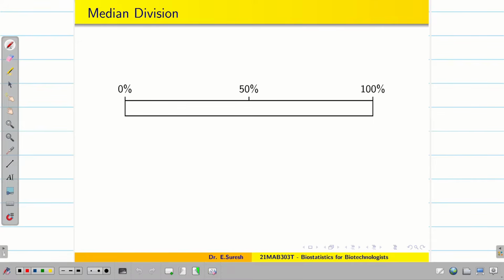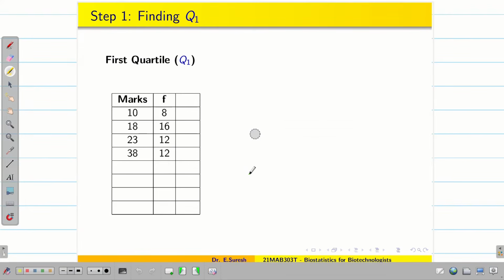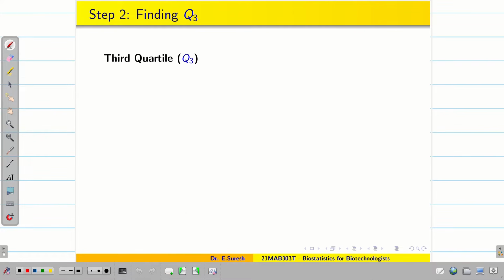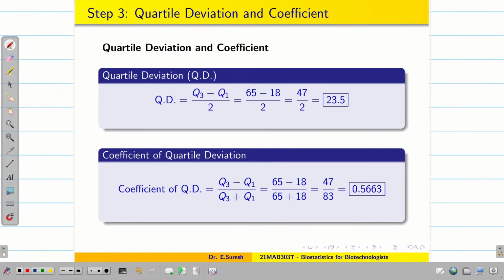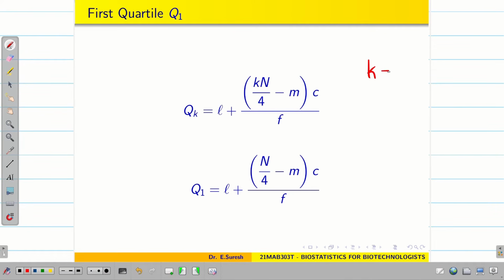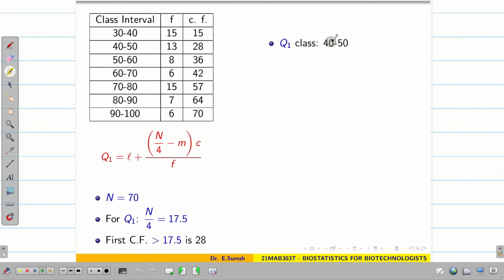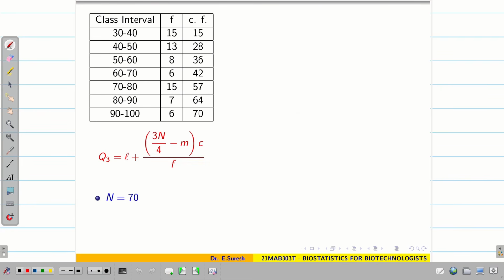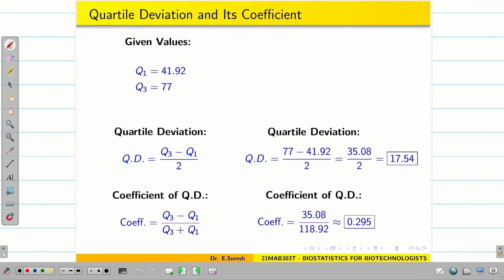Quartile Deviation - Unit 1 - BioStatistics - 21MAB303T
Quartile Deviation

Discrete Frequency Distribution
Continuous Frequency Distribution